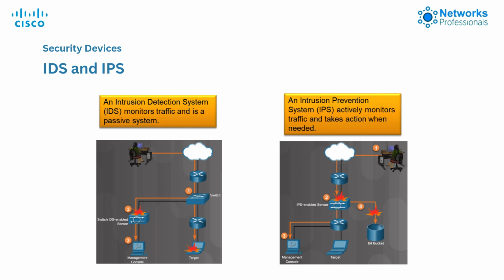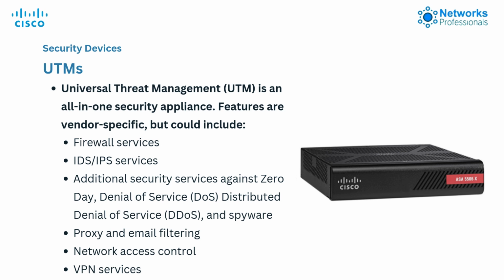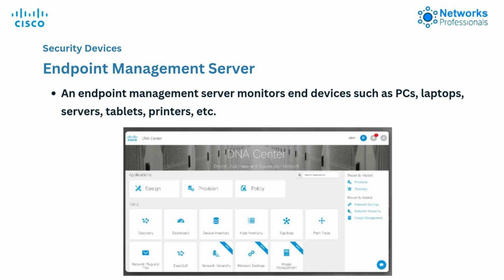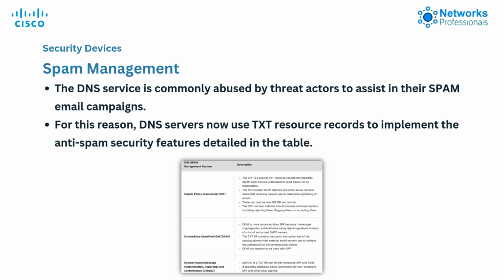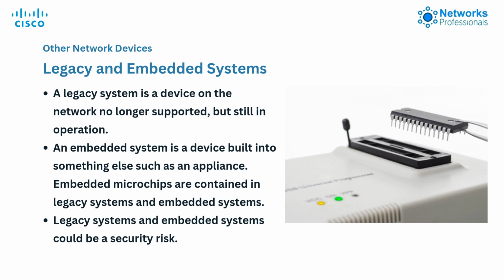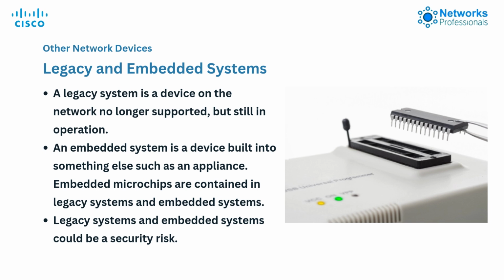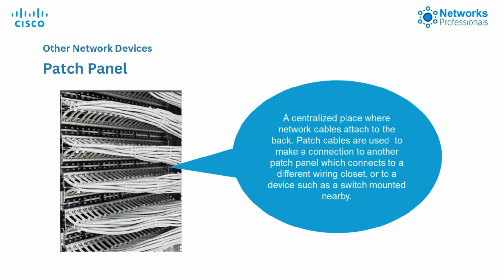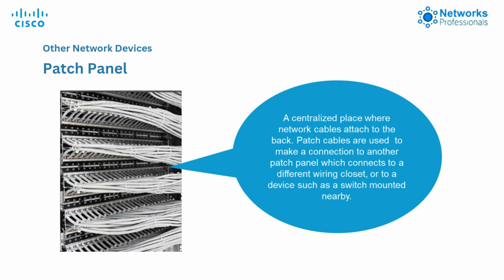IT-Essentials/CompTIA A+ Lecture#15 | Intro to Personal Computer | Computer Hardware & Software |OS